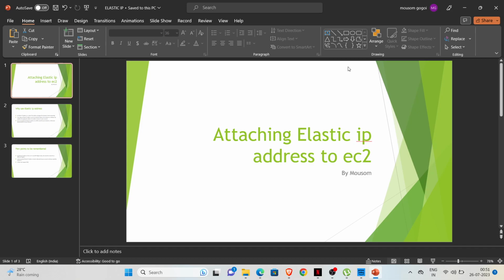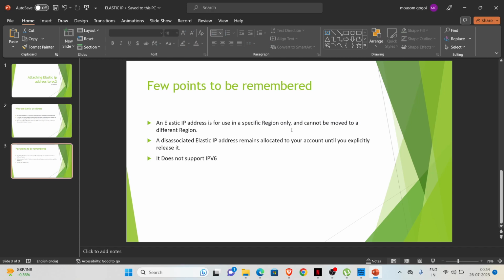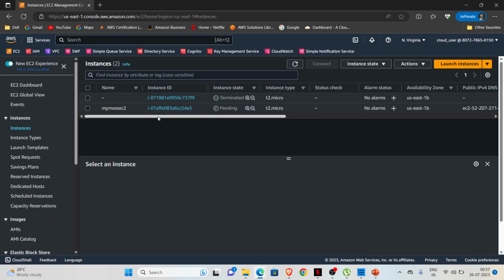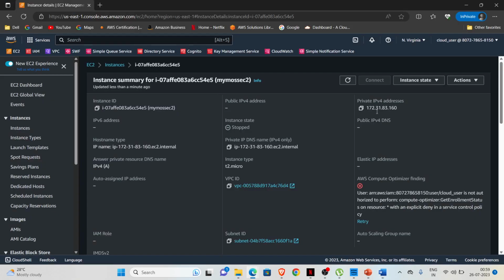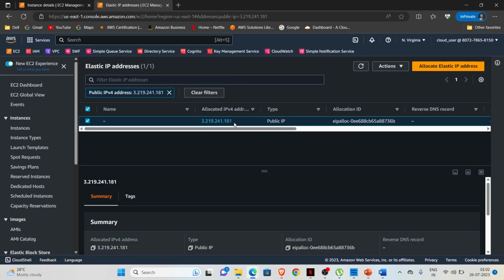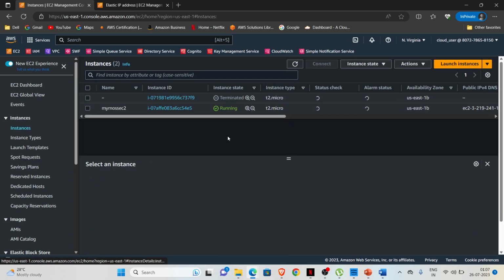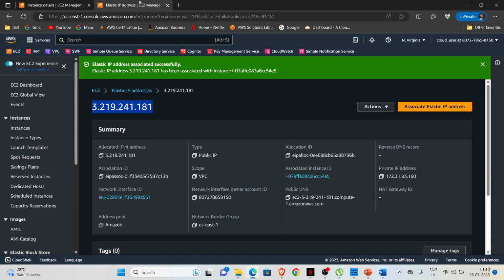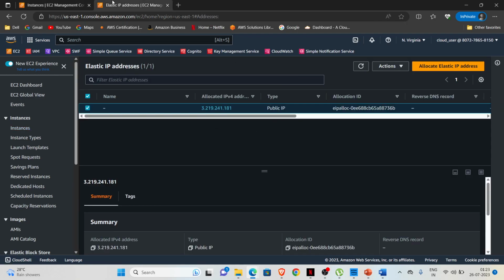Attaching Elastic ip to EC2